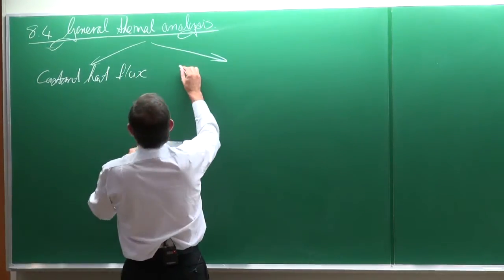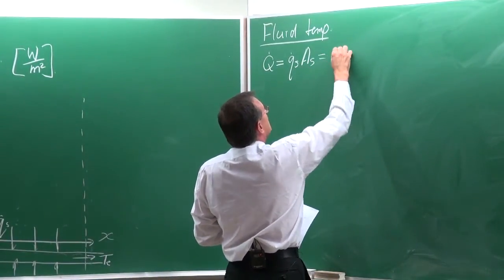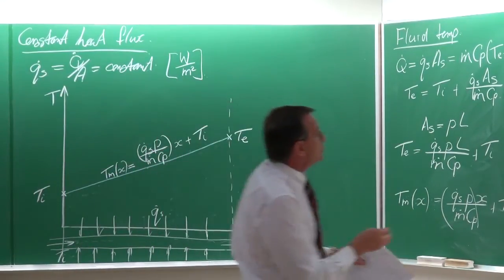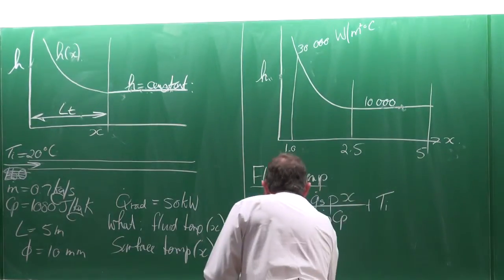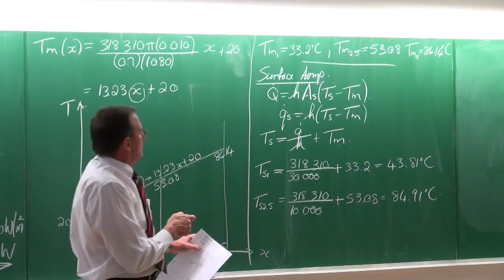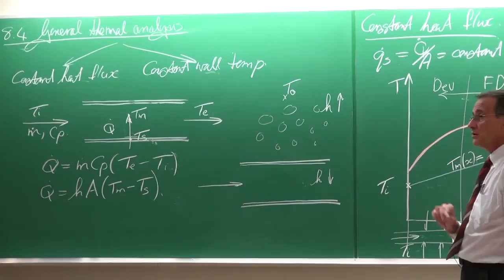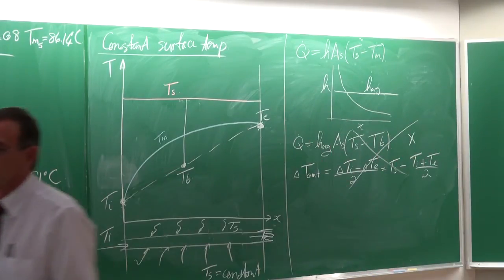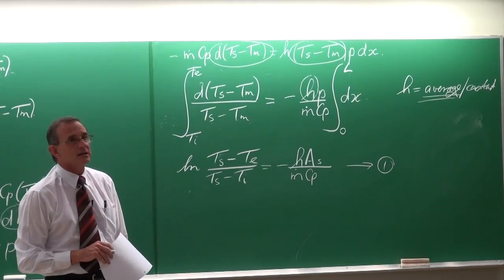Lecture 11LD (2016). Internal forced convection. Lecture 3 of 6. Lecture by Prof Josua Meyer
In this lecture internal forced convection is addresses. Lecture 3 of 6. It concentrates on the cases of constant heat flux and constant wall temperature. Most of the lecture addresses the constant heat flux case. The case of constant wall temperature is introduced but will be completed in Lecture 12 (2016). The equations are derived that can be used to calculate the mean fluid temperature and the wall temperature in a tube. This lecture is Lecture 11 (2016) and is the third of six lectures on heat transfer that was based on the textbook of Cengel and Ghajar (5th edition) and was presented as part of a heat transfer class to the fourth year students of the Department of Mechanical and Aeronautical Engineering by Prof Josua Meyer, Head of the Department of Mechanical and Aeronautical Engineering of the University of Pretoria, South Africa. Lecture was presented on 6 April 2016. This video is low quality. The high quality tape is Lecture 11HD (2016).